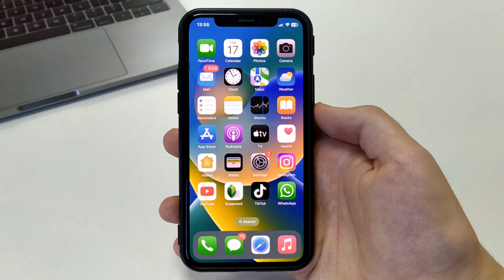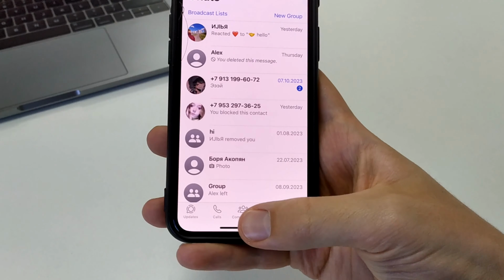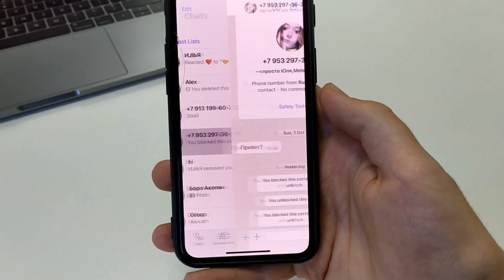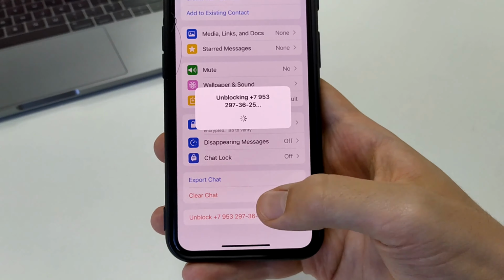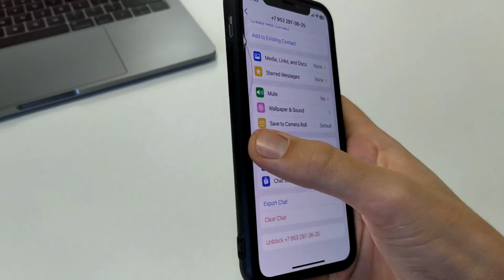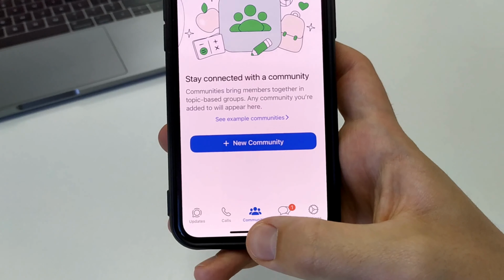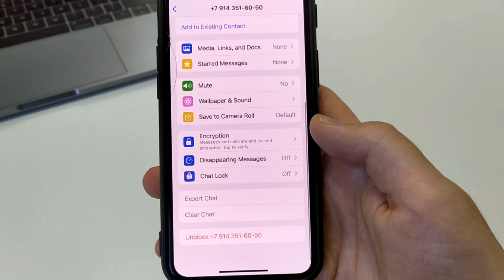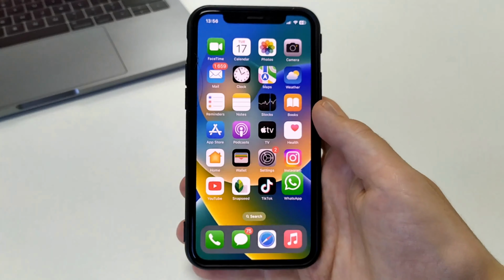How To Block on WhatsApp on iPhone - Full Guide